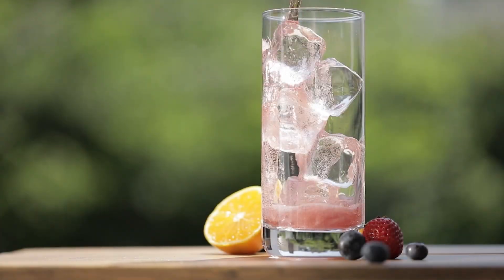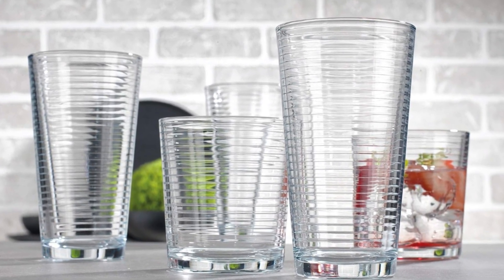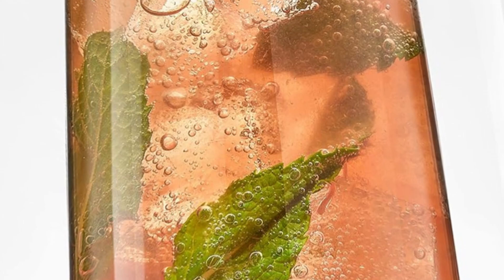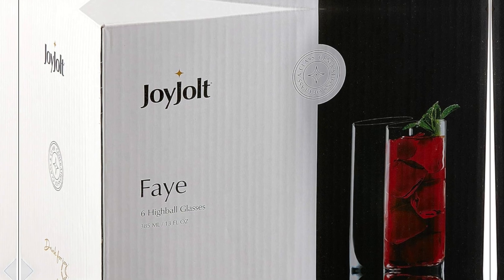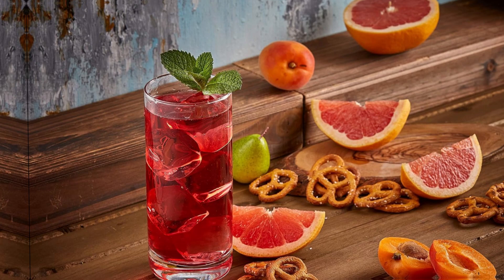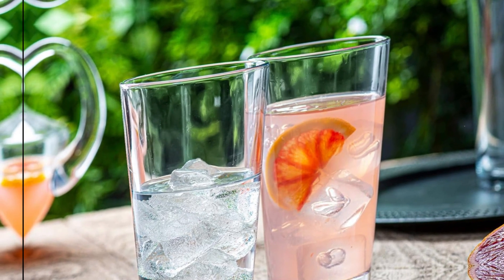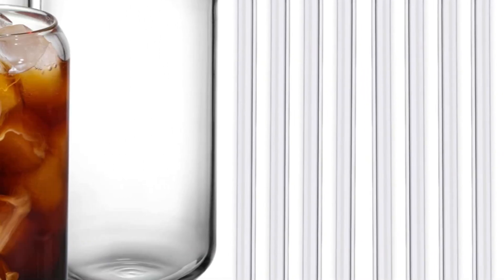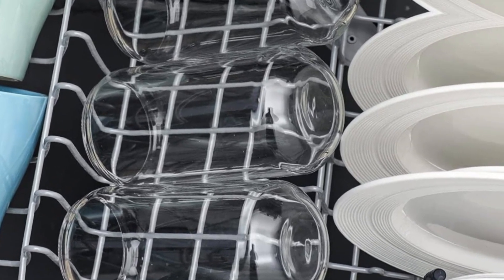Best Highball Glasses [ highball glasses ] | Top 5 Highball Glasses in 2024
Best 5 Highball Glasses  in 2024

In this video we have talked about Best 5 Highball Glasses  in 2024. You can learn about Best 5 Highball Glasses  in 2024 details in this videos. click here and Buy this products

NO 5 : Le'raze Set of 16 Heavy Base Ribbed Durable Drinking Glasses :

NO 4 : JoyJolt Gwen 18.5 oz Highball Glasses :

NO 3 : JoyJolt Faye 13oz Highball Glasses :

NO 2 : Drinking Glasses - Set of 10-16oz. Margarita Glass Cups :

NO 1 : NETANY Drinking Glasses with Glass Straw 4pcs Set :

In this video, we are going to look at Best 5 Highball Glasses  in 2024  to be had available on the market nowadays. We've got made this listing based on our own opinion, research, and consumer opinions. We've considered their fine, capabilities, and values while narrowing down the best choices viable. In case you want more information and up to date pricing on the goods stated, make certain to test the links above.

Techs You cannot stay without is a player in the Amazon services LLC pals application, an affiliate advertising and marketing application designed to offer a way for websites to earn advertising and marketing costs by using advertising and linking to Amazon.com . As an Amazon companion, I earn from qualifying purchases.